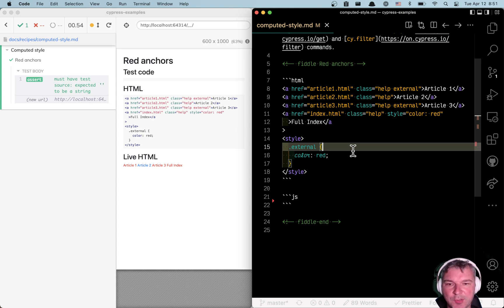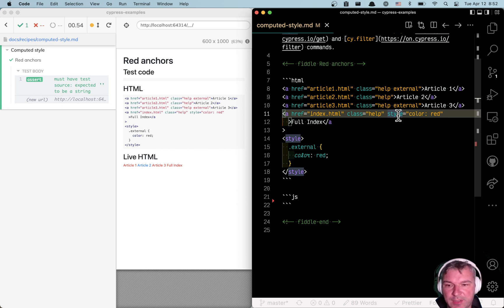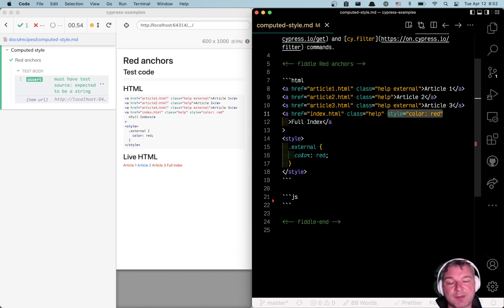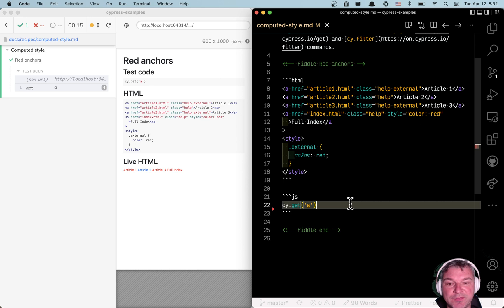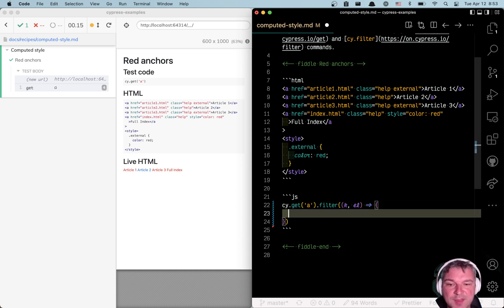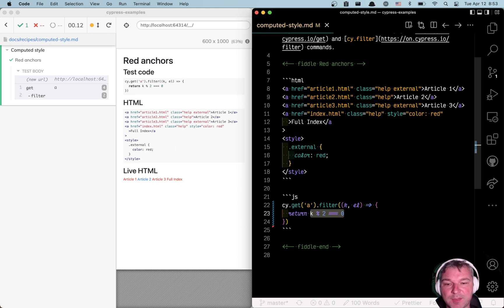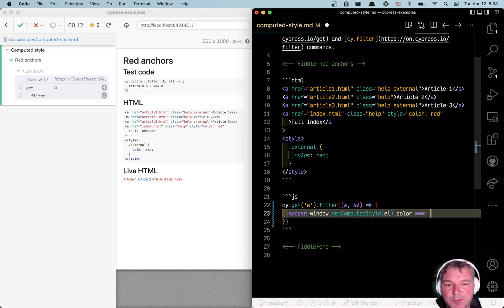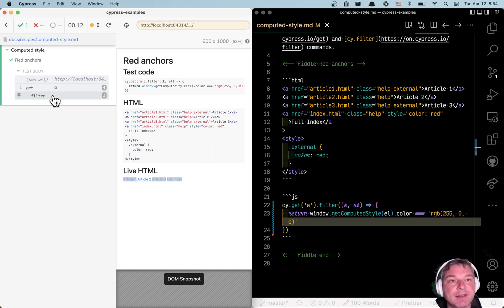Select Elements By Computed Style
How do you select elements by the run-time color? For example, how do you select anchor links that are red? An element can be red because a class was applied, or an inline style, or it could be made red using JavaScript. To help you, the cy.filter command allows using a callback function that can grab the computed style of an element and return true if the current runtime color of an element is red.

cy.get('a').filter(function (k, el) {
  const color = window.getComputedStyle(el).color
  return color === 'rgb(255, 0, 0)'